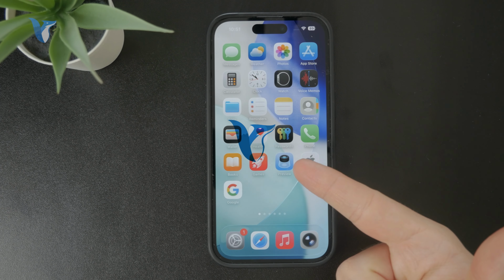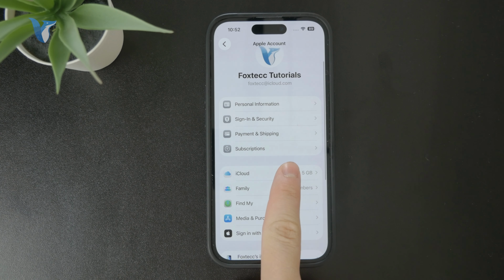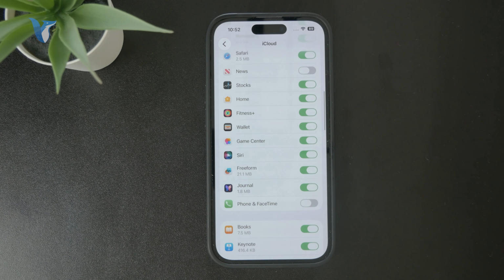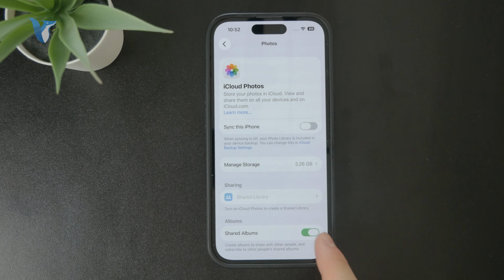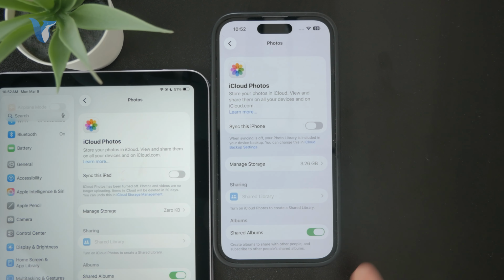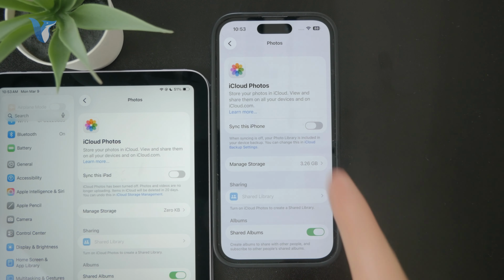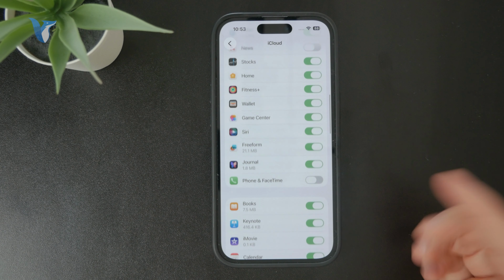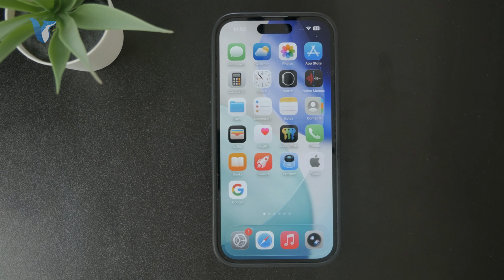How to Stop iCloud Sharing Between Devices on iPhone (tutorial)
Want to stop iCloud from sharing data between your devices on iPhone? In this video, I show you step by step how to turn off iCloud syncing to keep your devices separate.